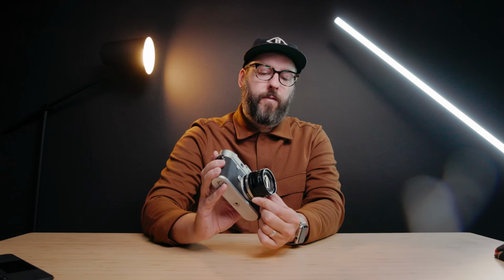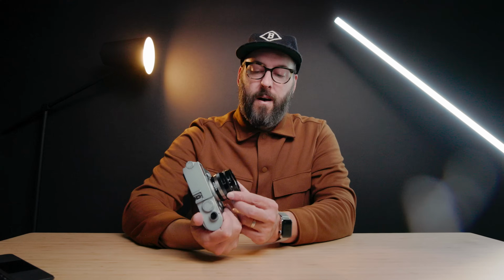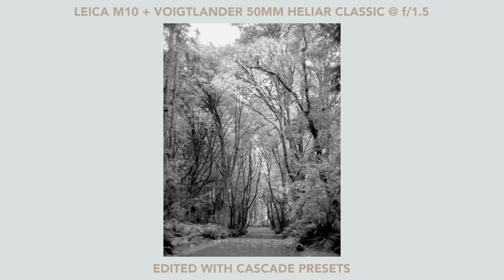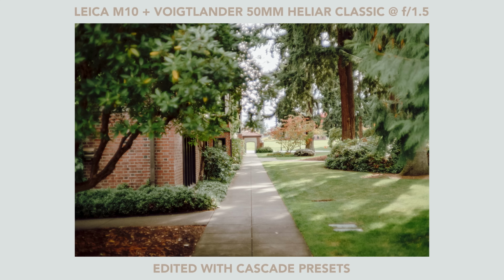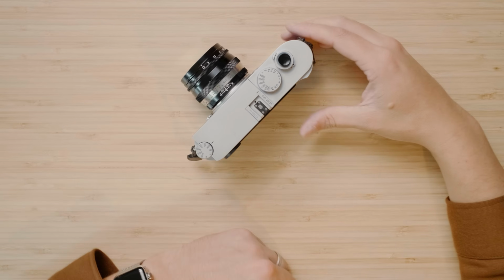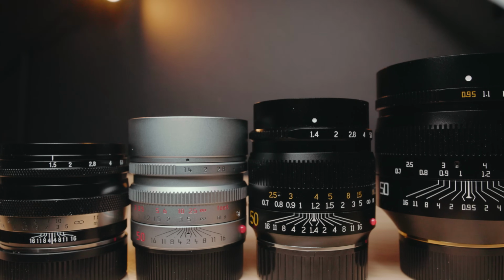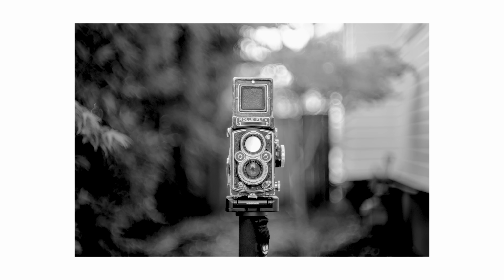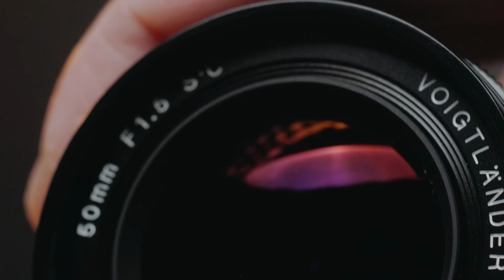New Vintage Leica Perfection? | Voigtlander 50mm f/1.5 Heliar Classic Review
Somehow the Voigtlander 50mm f/1.5 Heliar Classic is both a vintage glowy soft focus dream AND a sharp image-making machine?

My filming gear:
Main Camera
Studio Wide Lens
Overhead Camera

My photo kit:
Leica M10 [silver]
Leica M10 [black]
Fujifilm GFX
Canon R6
Canon EF Adapter
Video Light